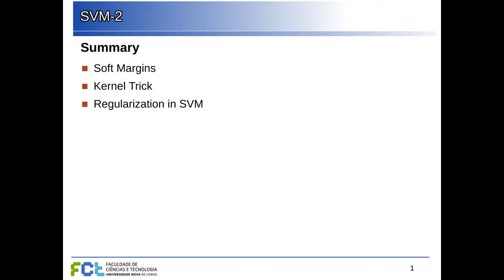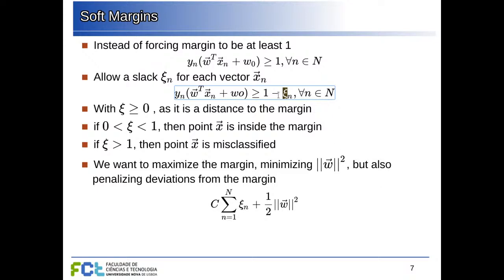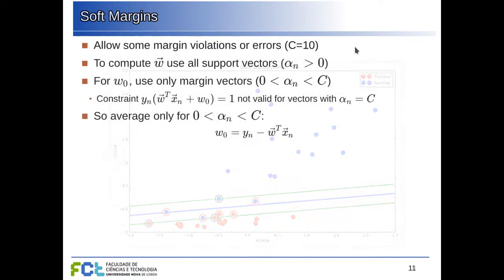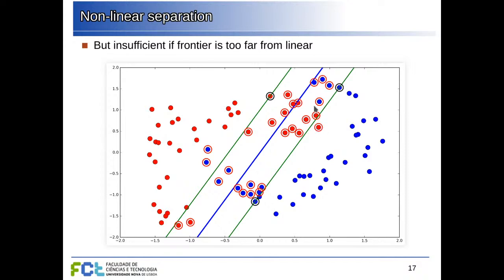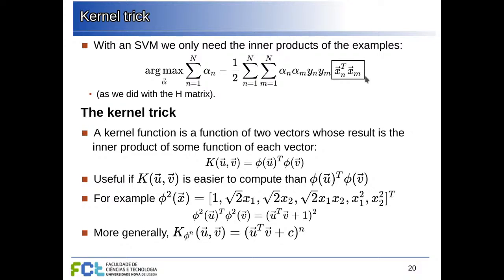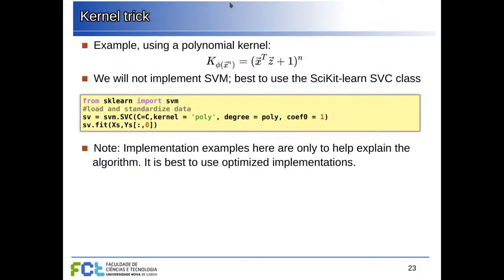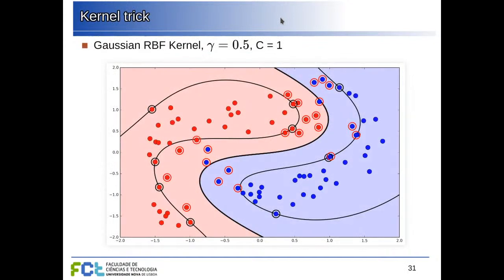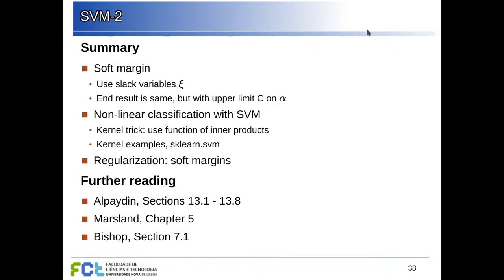AA-T10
Support Vector Machines, part 2